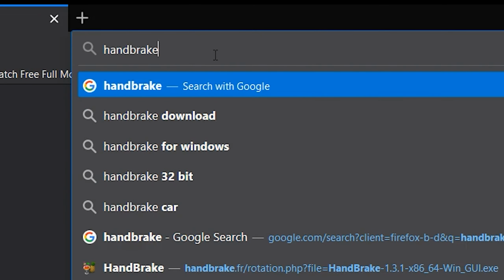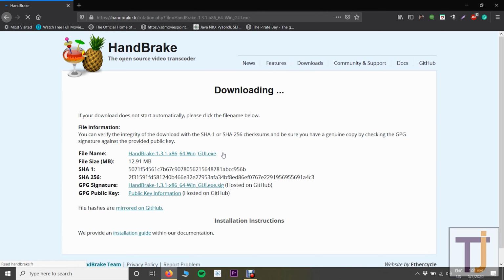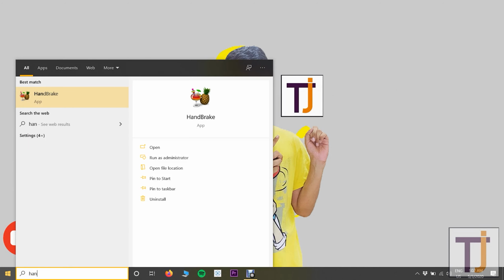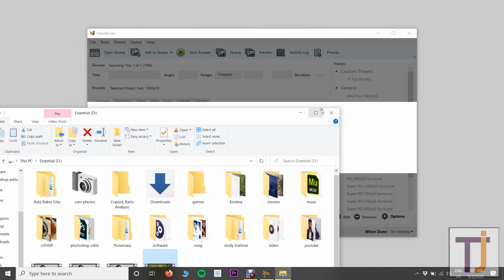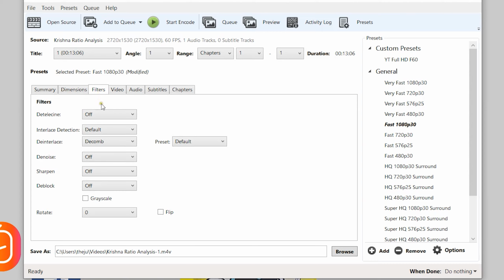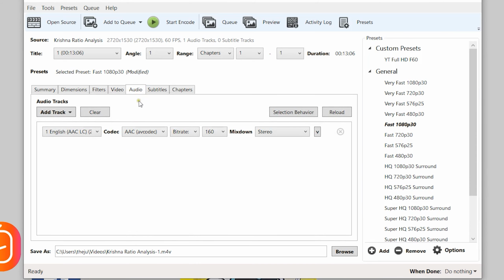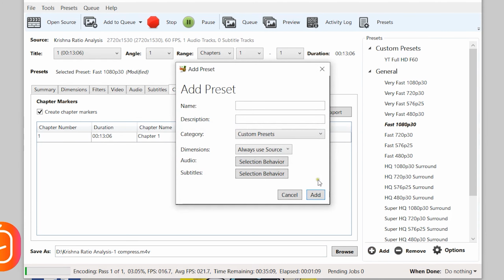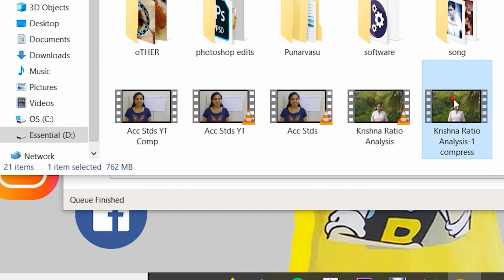How to make High Quality videos in less MB | without compromising video Quality